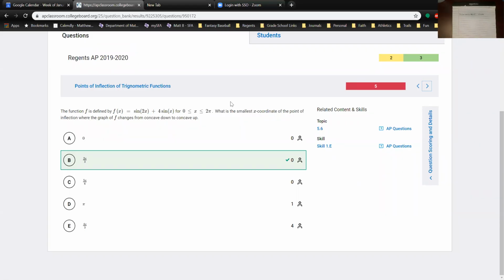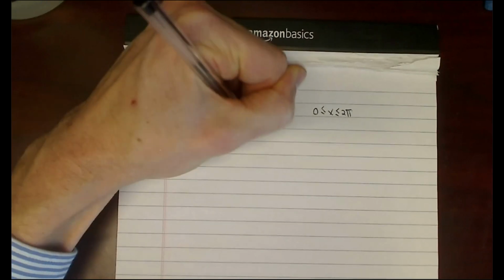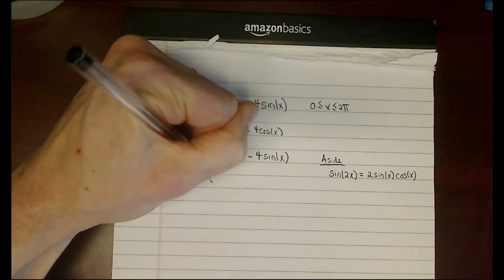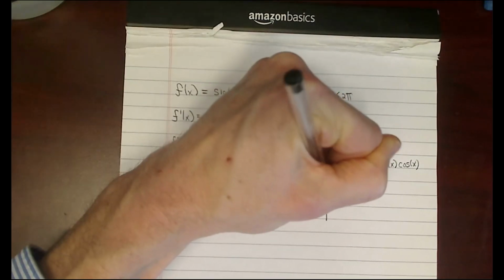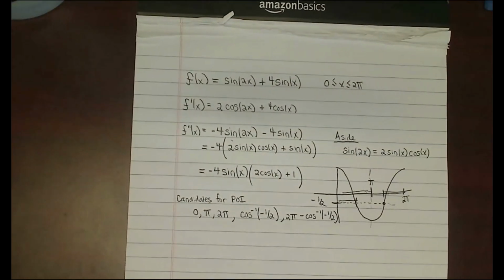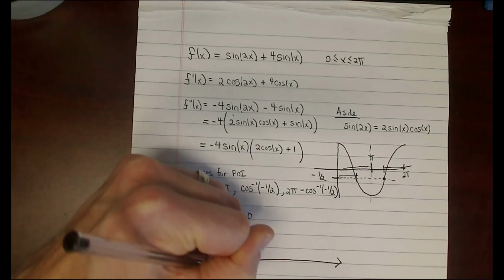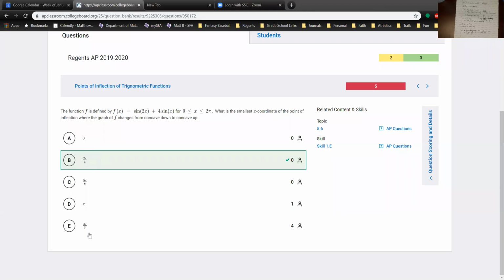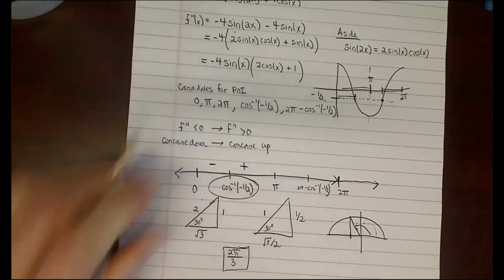Points of Inflection of a Trigonometric Function